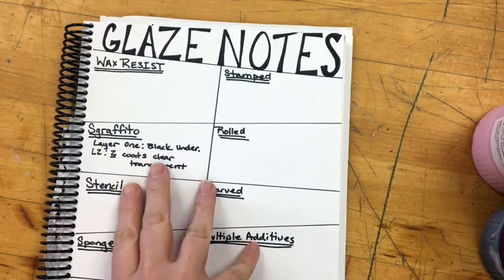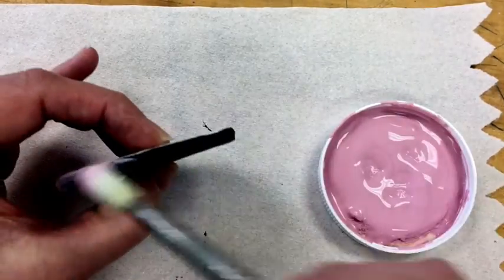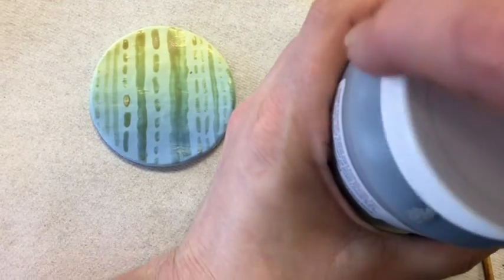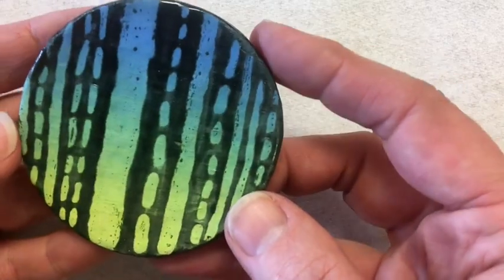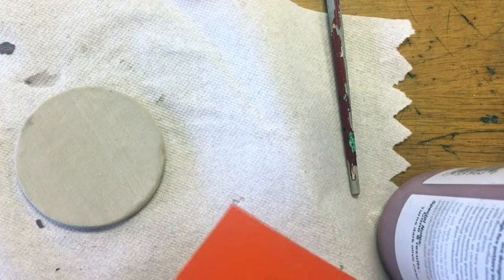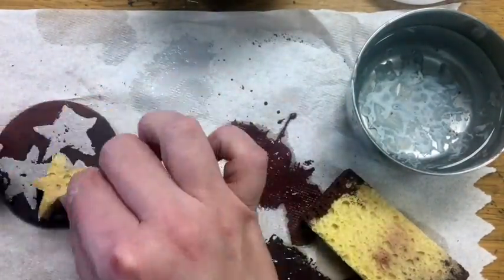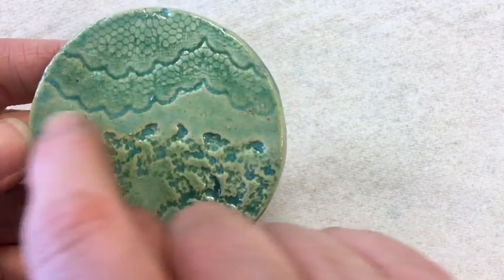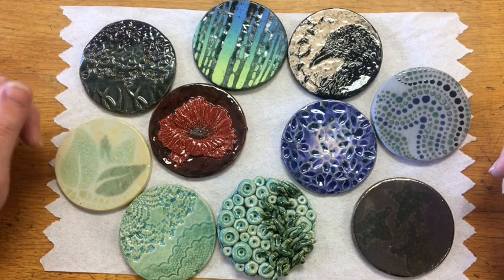Ceramic Surface Manipulation #3: Glazing Techniques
In this video I will teach you about a variety of different glazing techniques (stencil, sponge, wax resist, and experimentation with layering). This video is the last in my series about different ways to play with and manipulate the surface of your ceramic pieces through different approaches with textures and glazes.